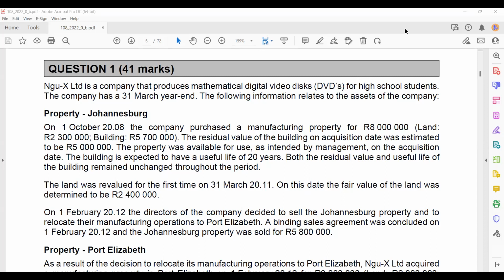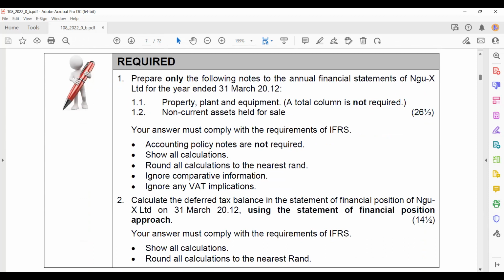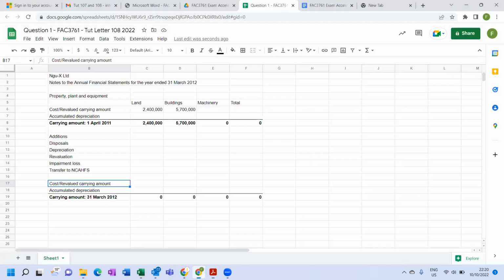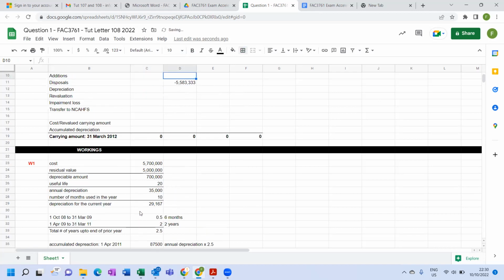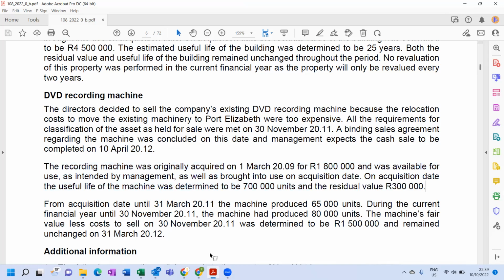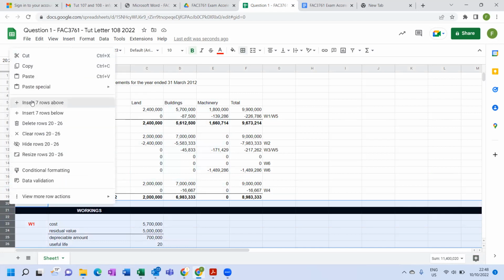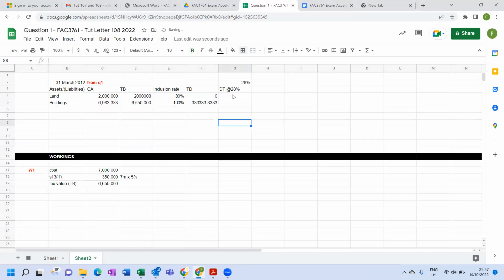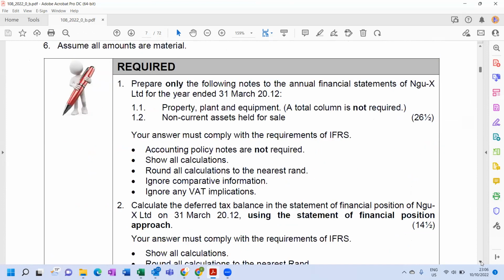Ngu-X Ltd | PPE | NCAHFS | Deferred Tax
FAC3761